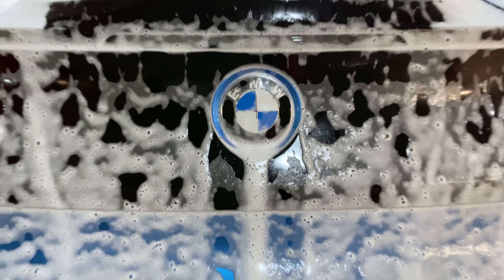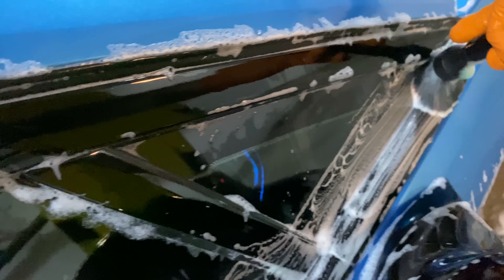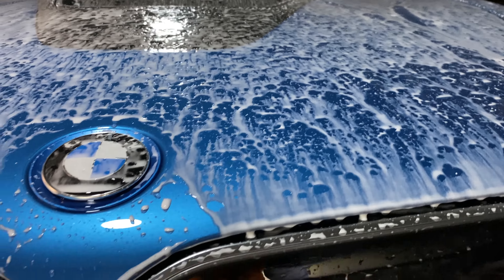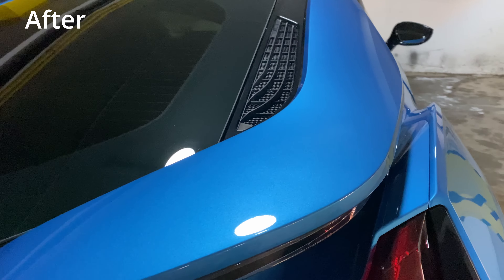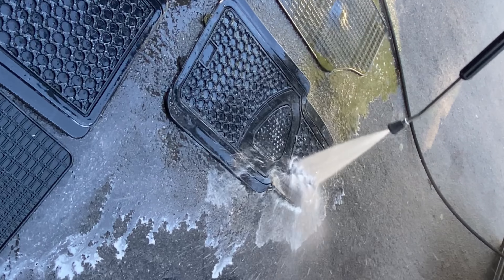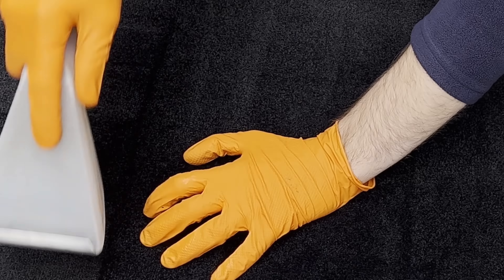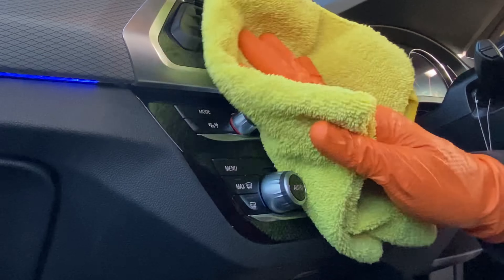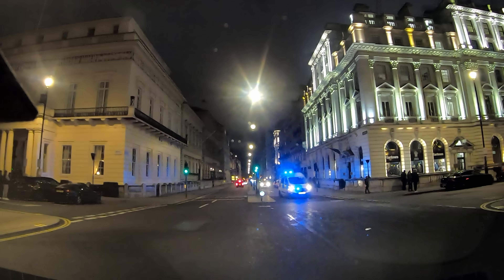Detailing the World's First ABANDONED Hybrid Vehicle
Watch as we transform this ABANDONED BMW I8 in London as I will be showing you step by step, how I disaster detail this hybrid vehicle
Watch how Tino Car Care goes through his day as he tackles this messy car and give it a deep clean and an insane transformation car wash as we also used snow foam to give it a good detail. Not only that, after the BMW I8, we also do some satisfying interior work on a BMW X4 in need of a deep clean. The super clean results are amazing, follow along and use these steps on your own car for amazing detailing results when performing an exterior and interior wash. You will receive tips and education on mobile detailing. This was done in London, where we clean the world’s most exotic hypercars.